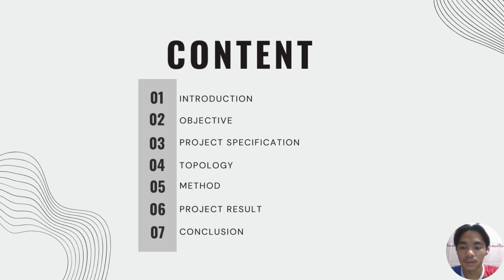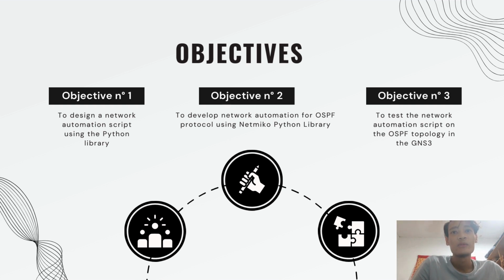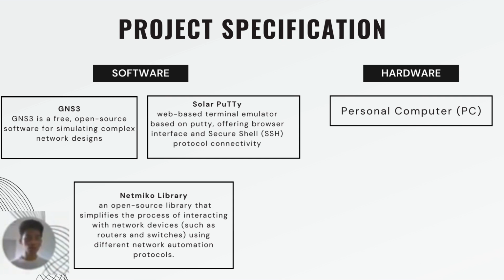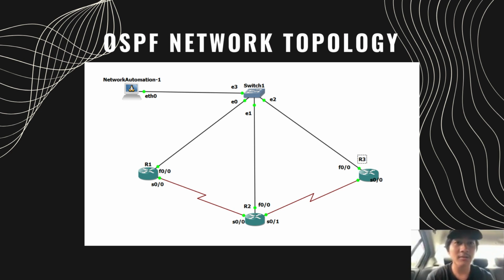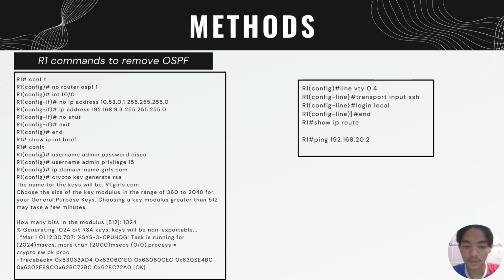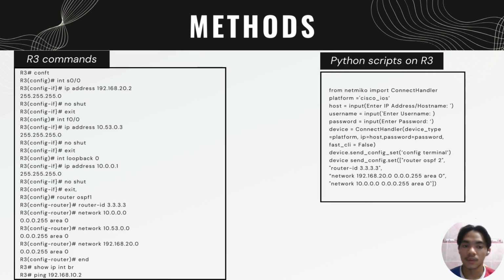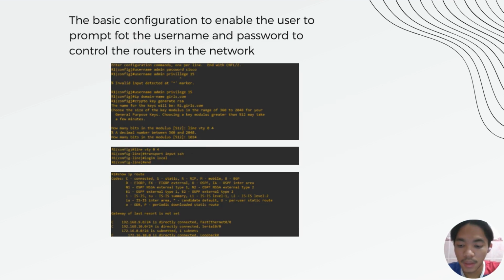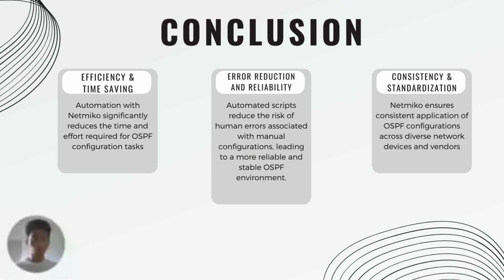ITT633 : OSPF Network Automating Using Netmiko